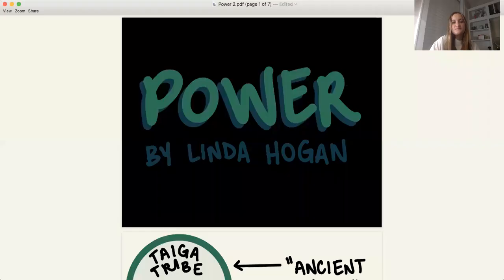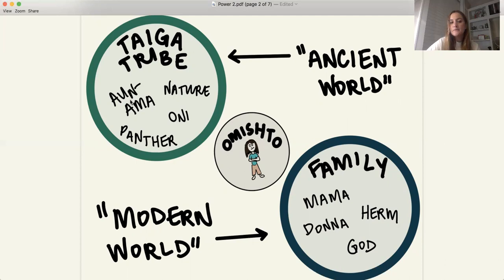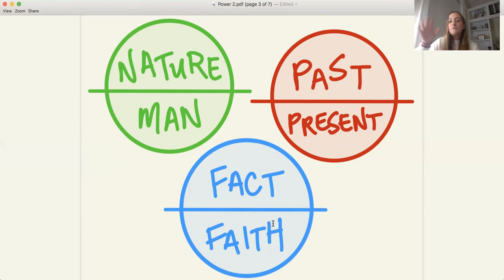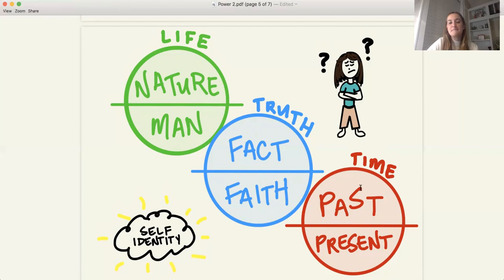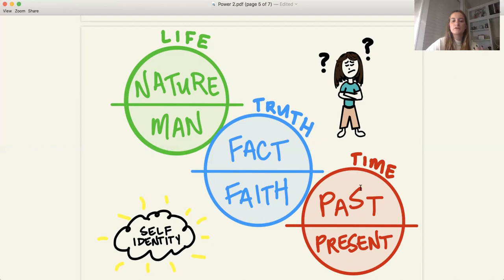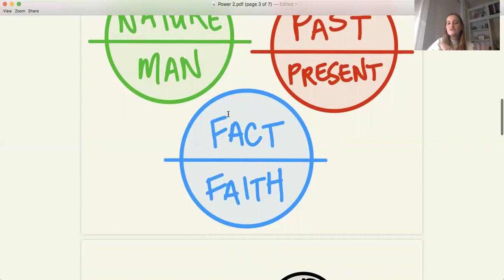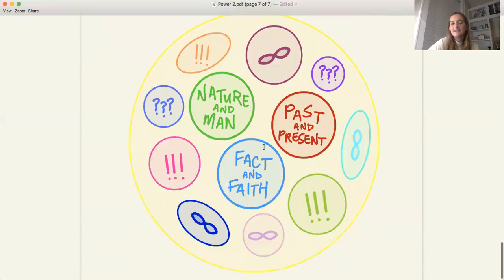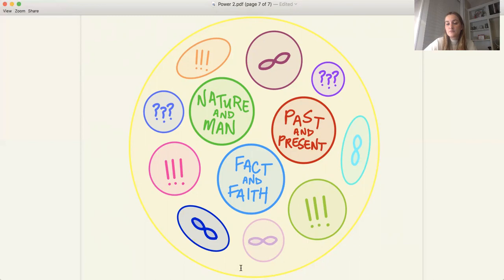Linda Hogan's Power Review